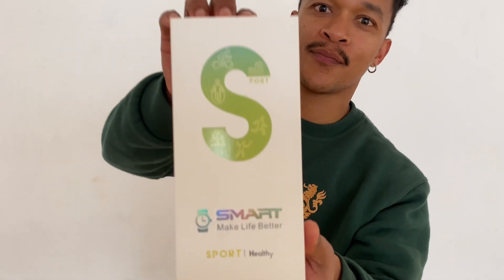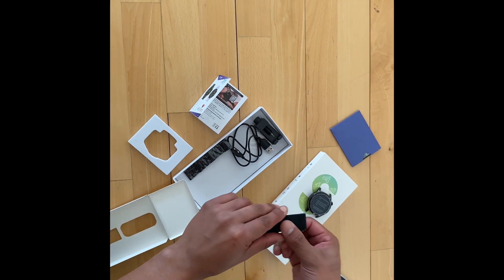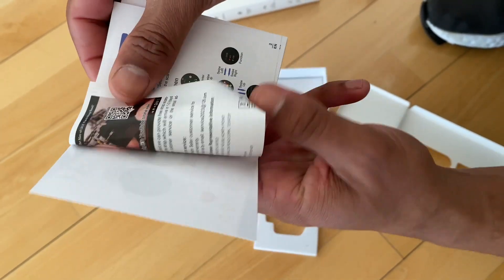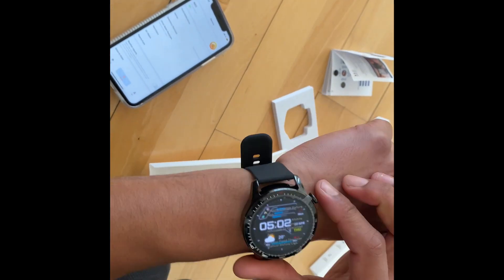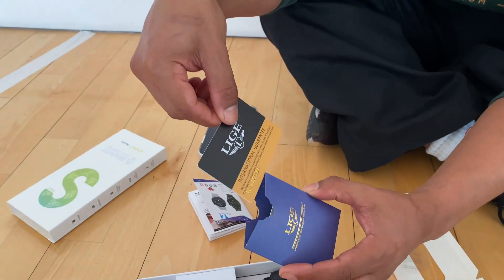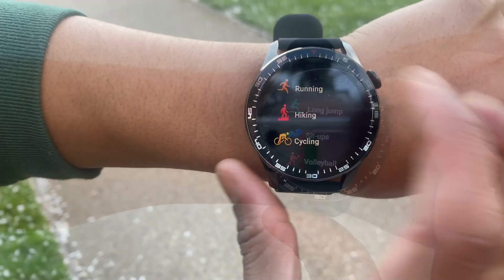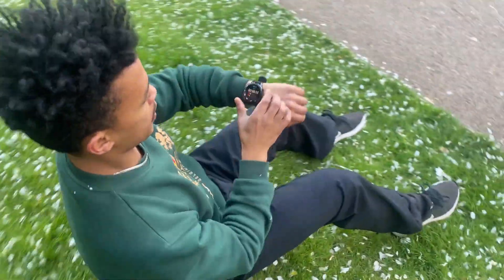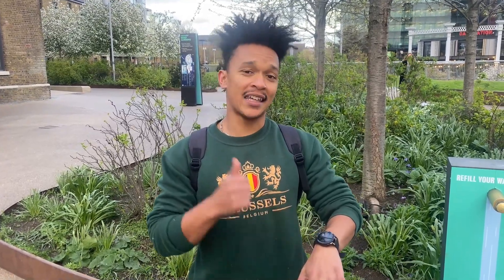LIGE ST6 Smart Watch Unboxing and Set Up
Come unbox and try it out . This video will take you through its functions.